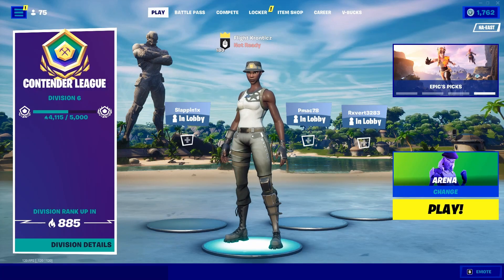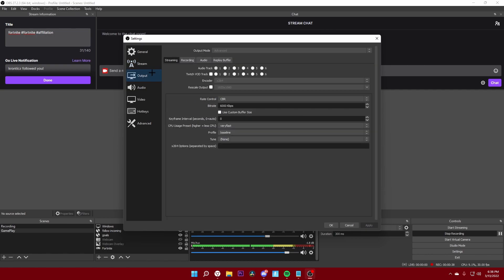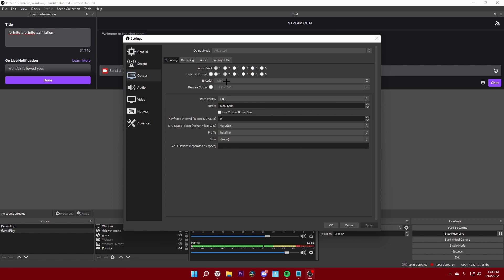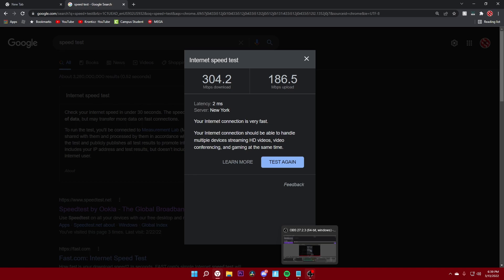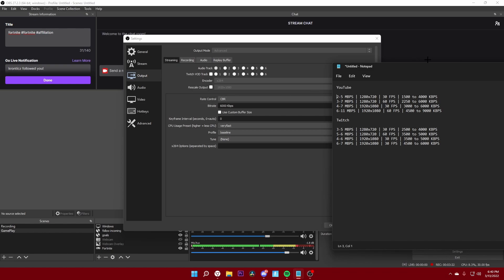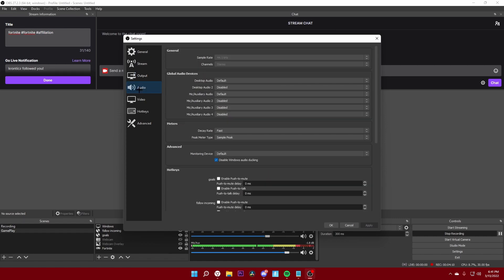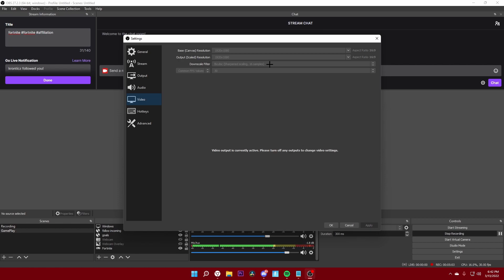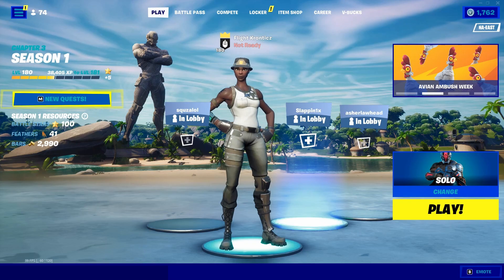The BEST OBS Settings For Streaming with a Low End PC | 2022